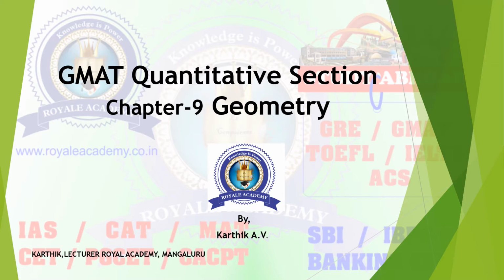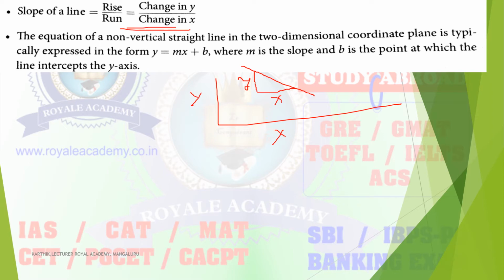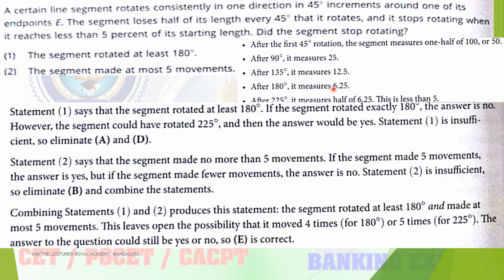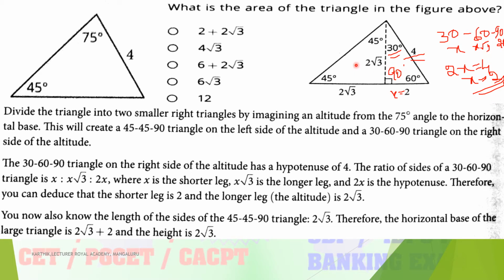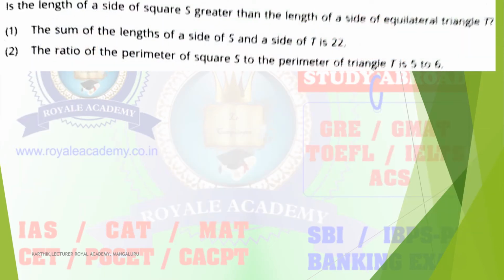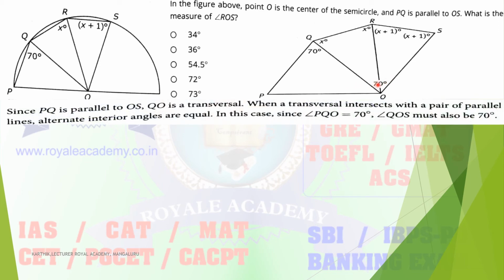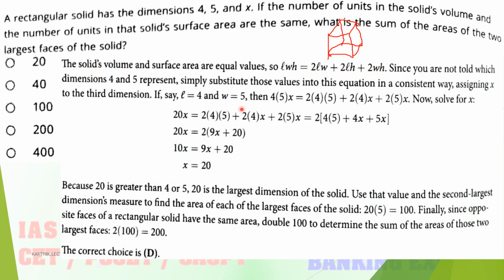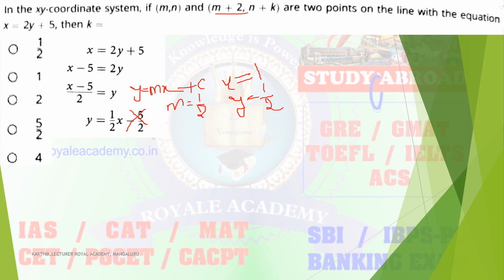GMAT Quantitative Section Class 9